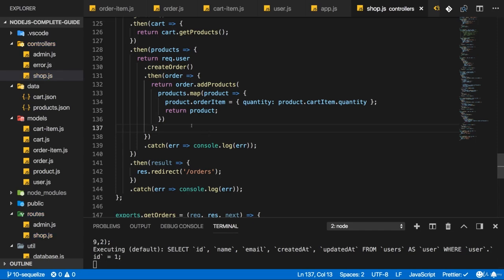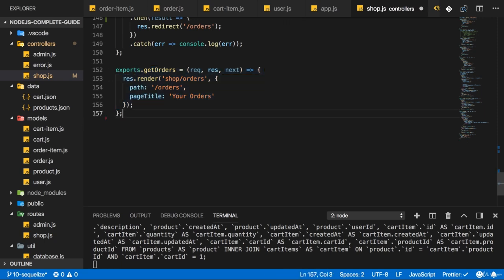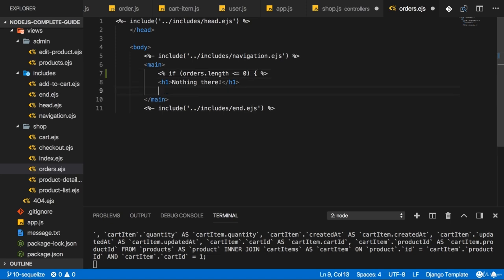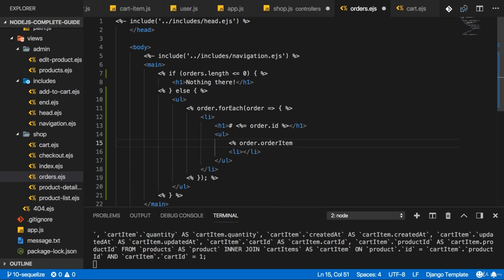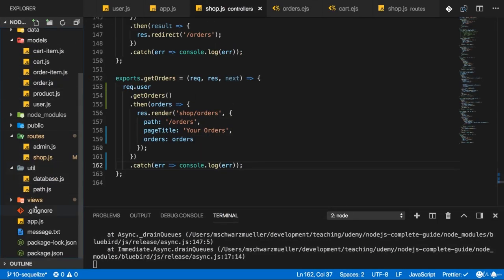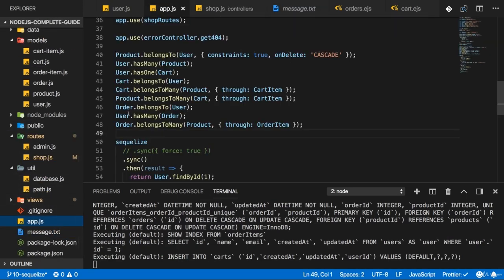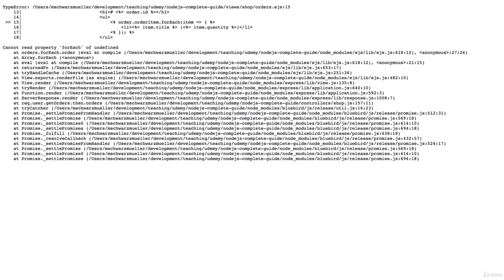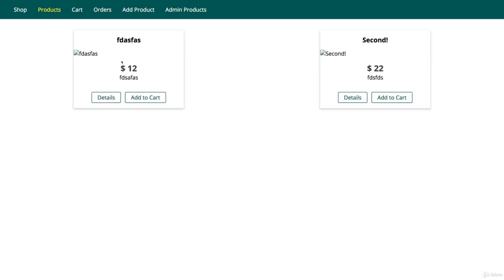025 Resetting the Cart & Fetching and Outputting Orders